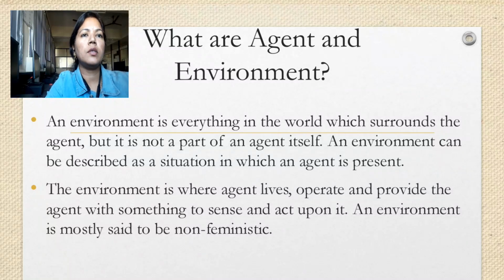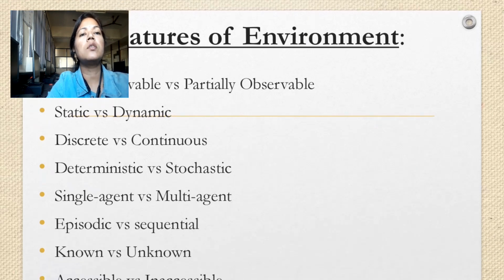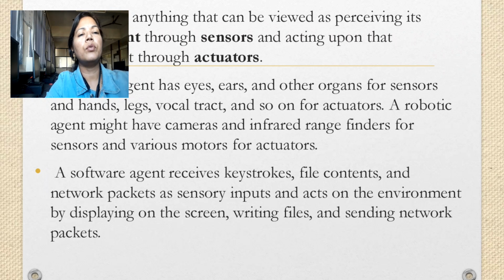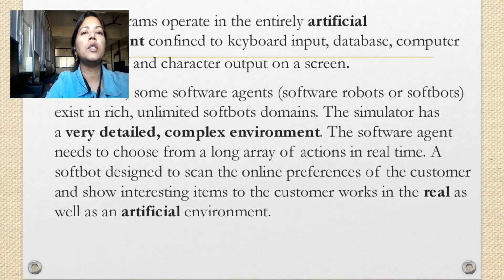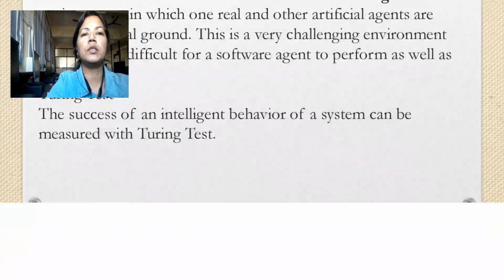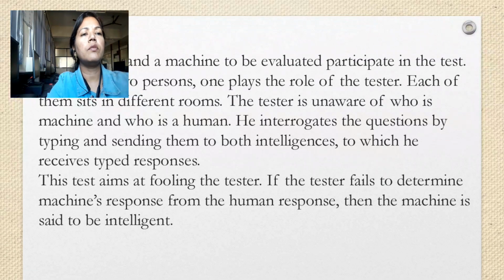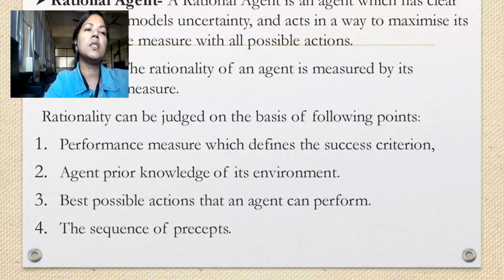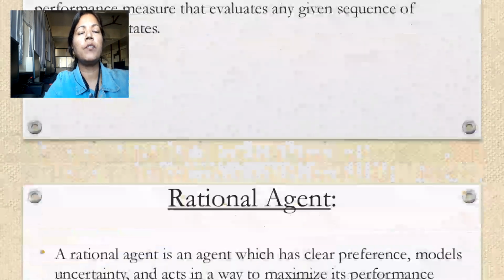Agents and Environment in Artificial Intelligence